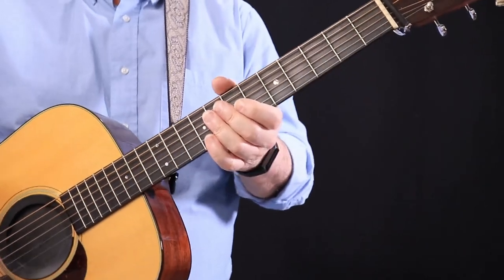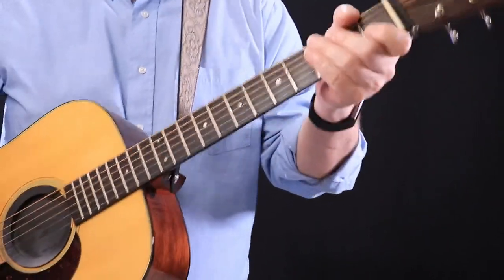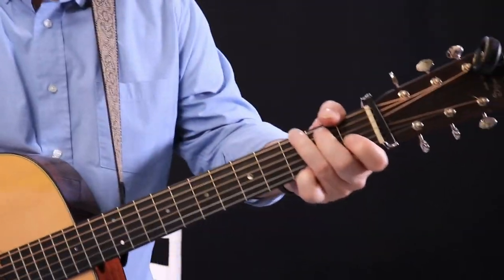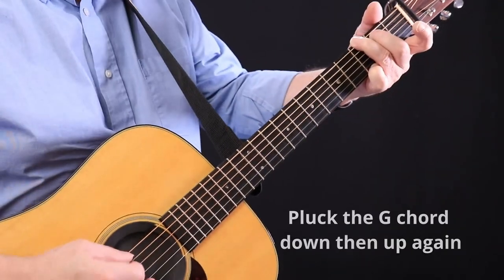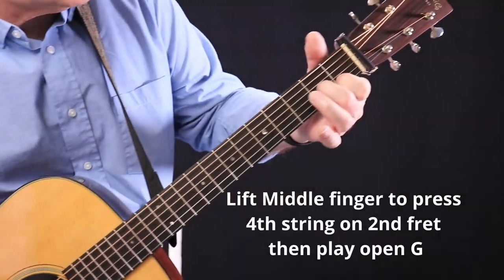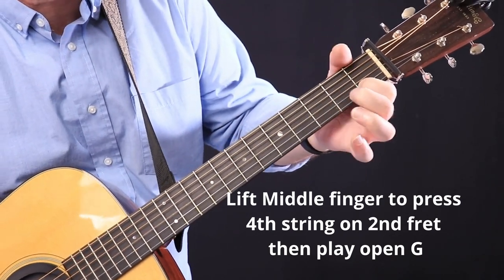How I Play "Are You Washed In The Blood" on Guitar - with Tutorial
Hi, I'm Lee Ladensack. I've been playing these old-time gospel songs in church for our bluegrass service since 2004, and now I want to share my song sheets with you. If you love singing and playing gospel music on your guitar, you'll find the chords and lyrics for the song "Are You Washed In The Blood" in my Gospel Book #3 for Guitar. This book includes chords, lyrics, intro chords, and chord diagrams for 50 of the most popular and beloved gospel songs.

Since it’s a PDF electronic download, you can easily print a copy or download it to your phone or iPad (recommended) and start playing. Head over to my channel to watch the tutorial and play along with me!